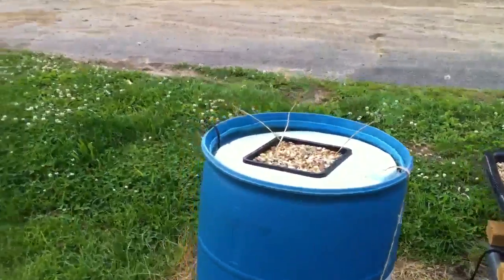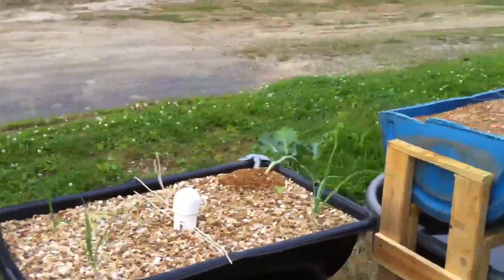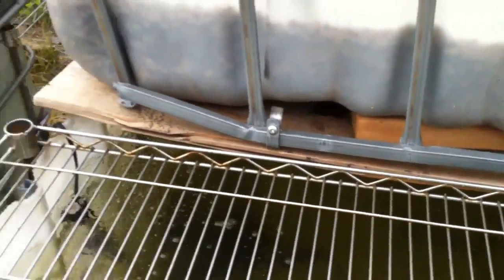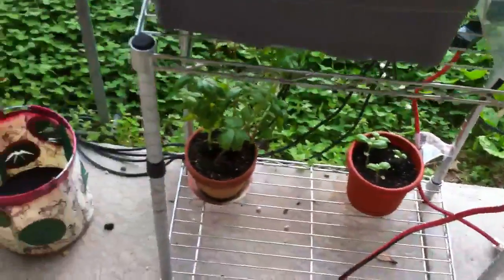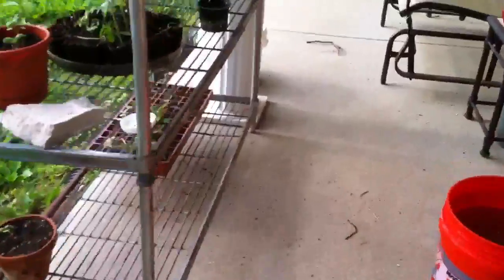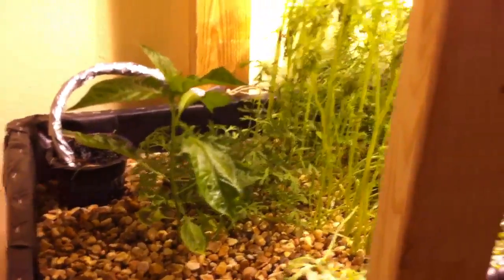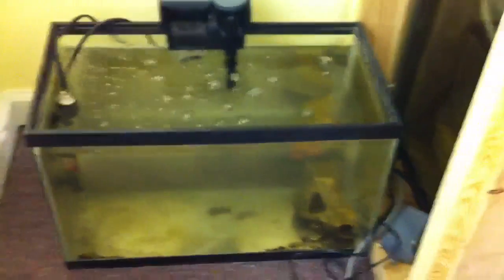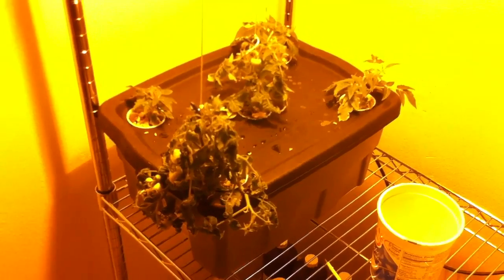Aquaponics/hydroponics update 05-10-11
Systems are progressing pretty well.  Having some troubles with frost, but what can you do lol.  More updates to come